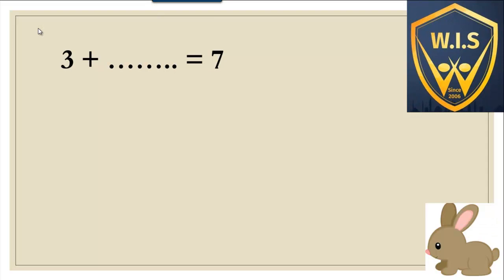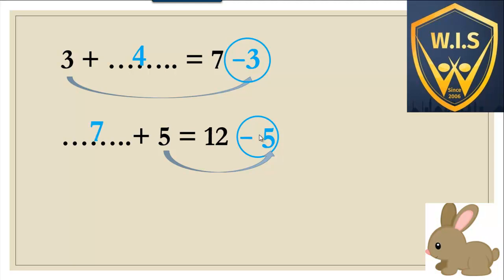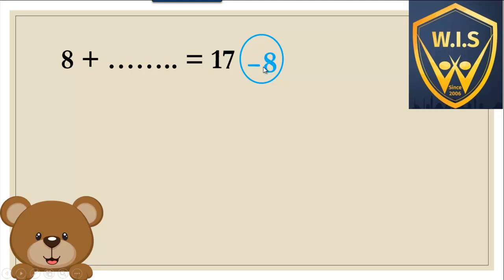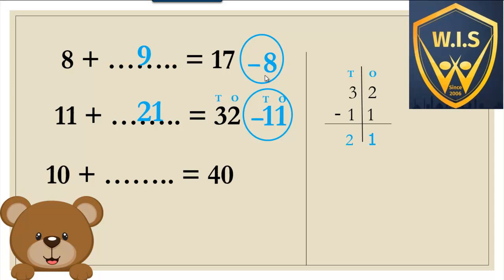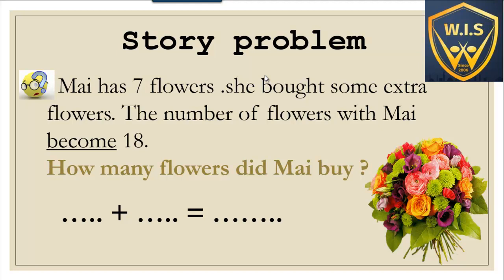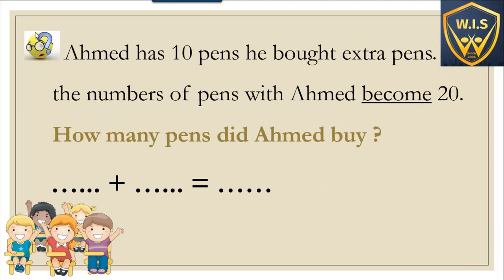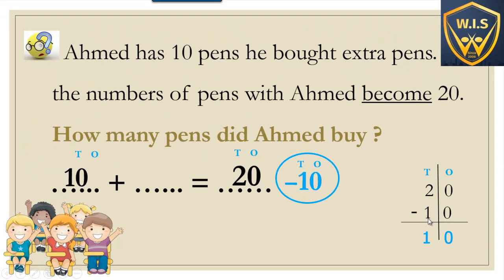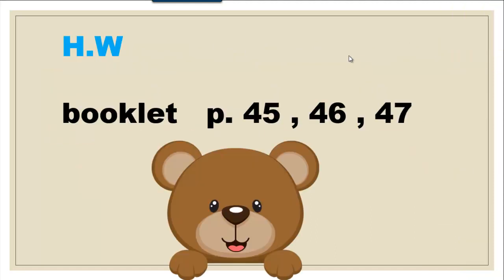Math. Form 1 "Missing"